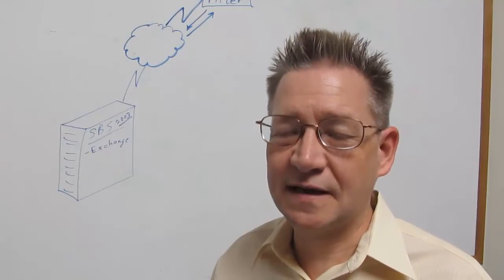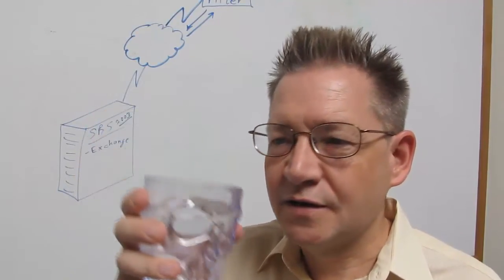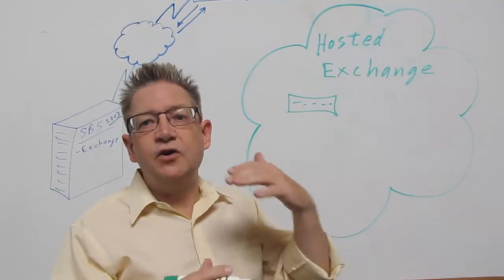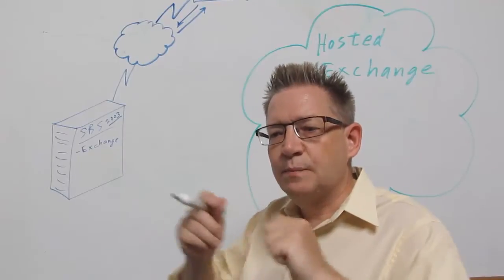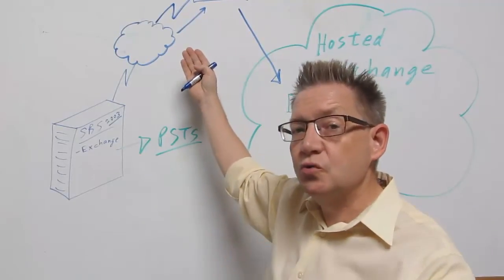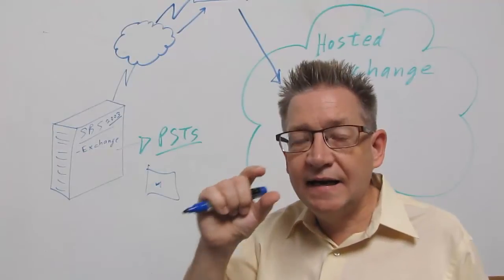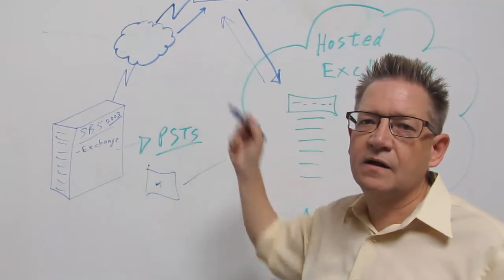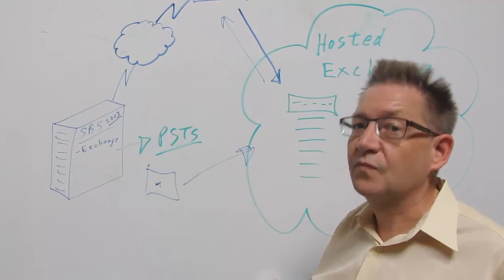Moving from In-House Exchange to Hosted Exchange Mailboxes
A four-minute overview of Moving from In-House Exchange to Hosted Exchange Mailboxes with zero downtime.